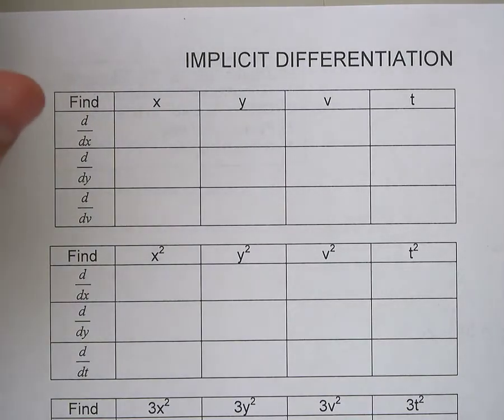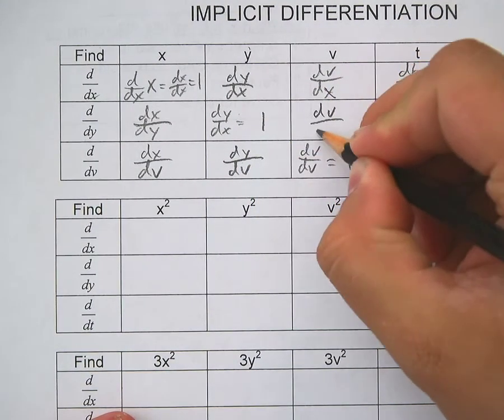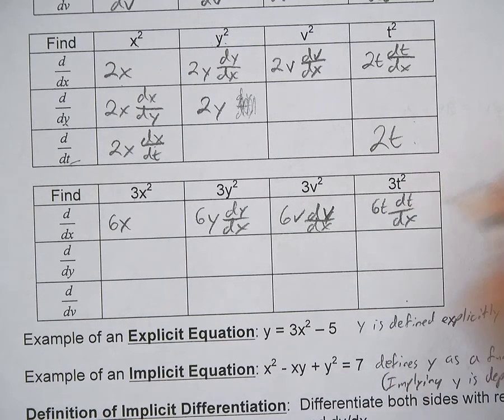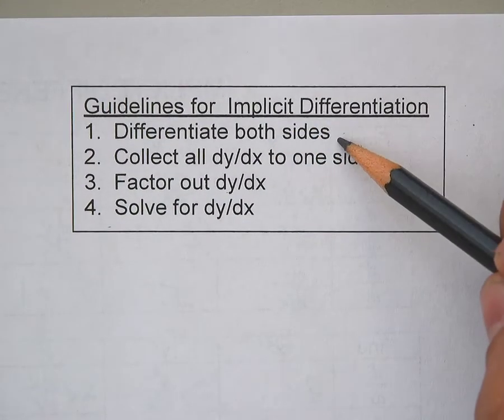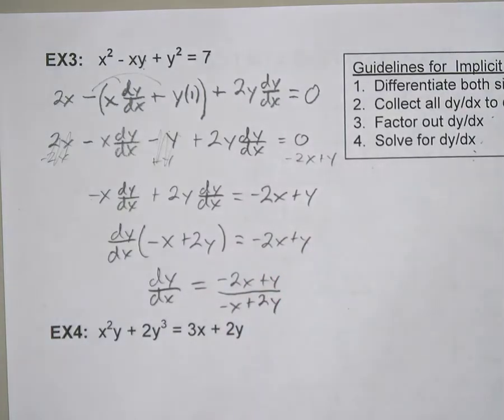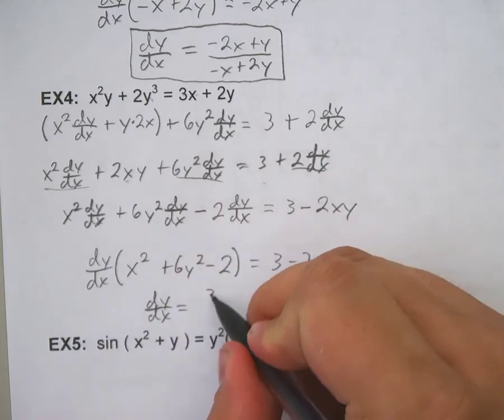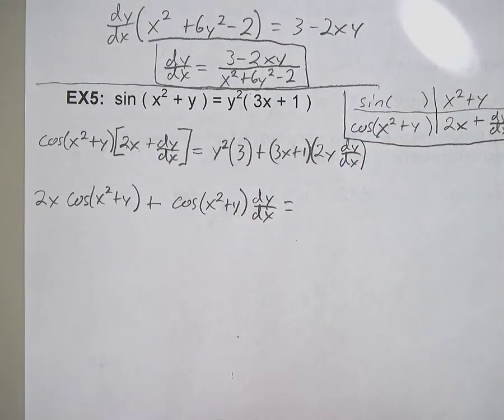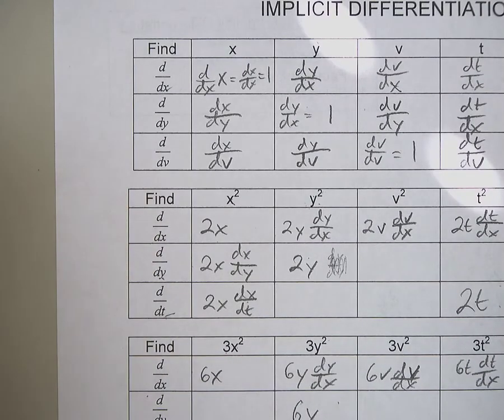Cal 35 Implicit Diff